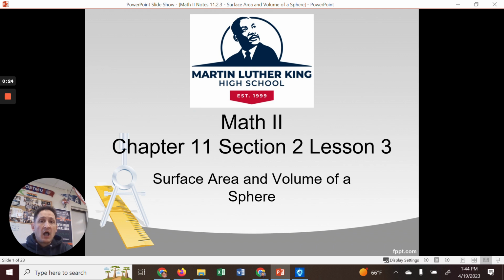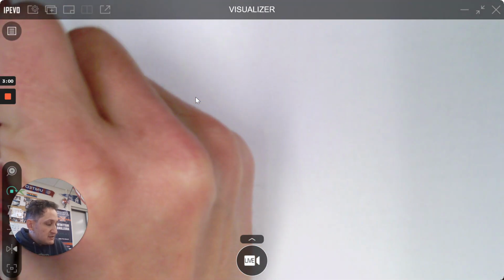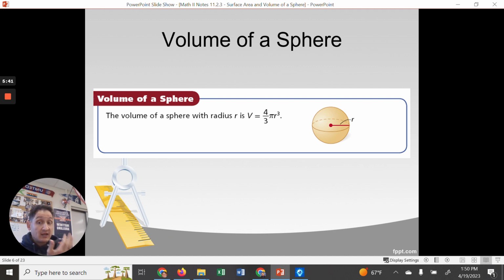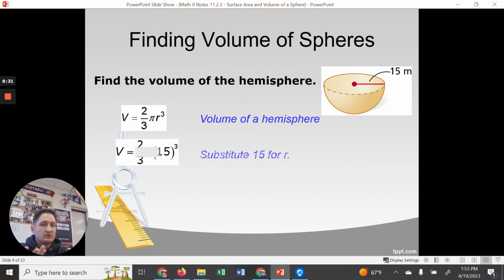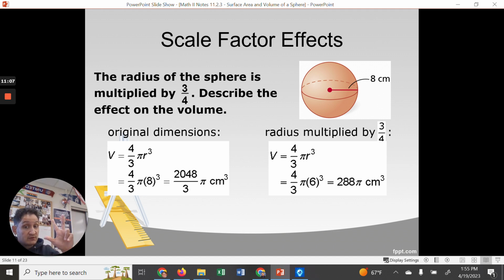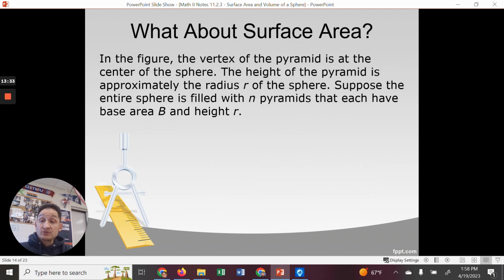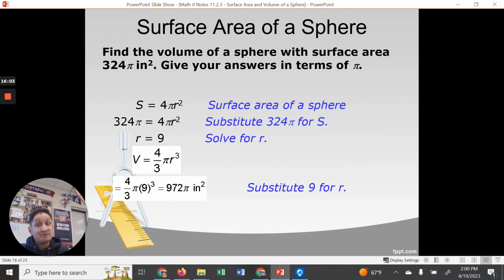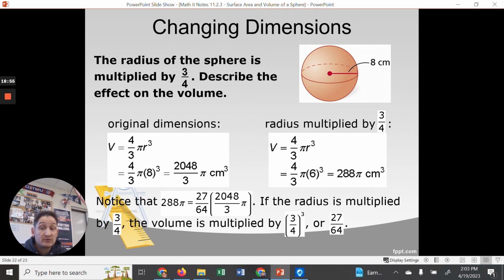Surface Area and Volume of a Sphere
A short overview about spheres and how to calculate their volume and surface area. There are a few short derivations of both formulas and a few example problems are gone through.